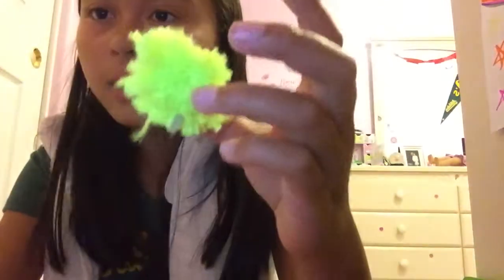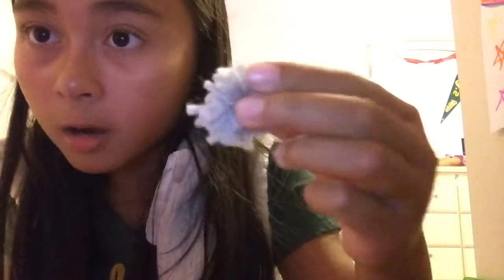D.I.Y. Mini Pom Poms!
Hello!  Today is the day of another d.i.y.